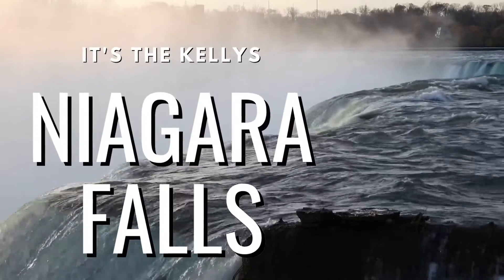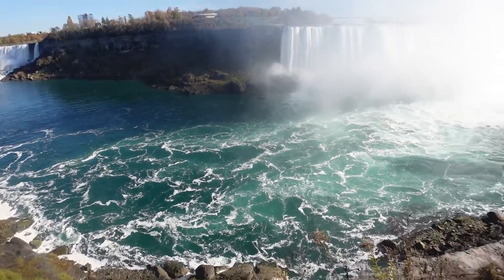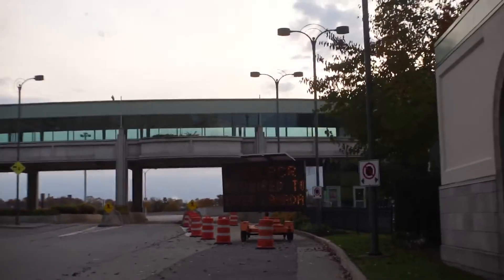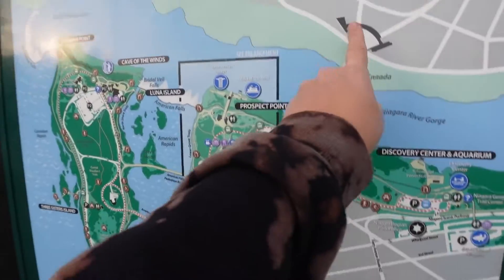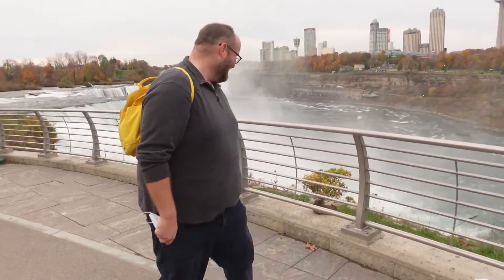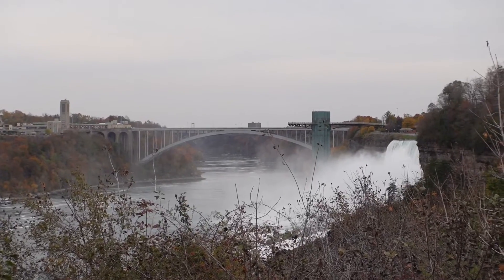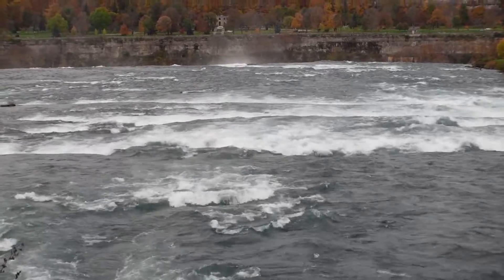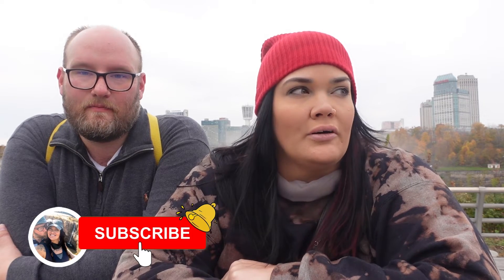Which side of Niagara Falls is best? Canada vs USA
We are in Niagara Falls, and if you didn't know, the magnificent falls are split between two countries: USA and Canada.  We spent 24 hours here (see our previous video for another Niagara Falls travel vlog!) and now we are ready to compare the two, the ultimate question is... Which side of Niagara Falls is best? Canada vs USA

Intro to Niagara Falls: 0:00-1:21
Canadian side: 1:21-4:06
Crossing the bridge: 4:05-6:56
American Side: 6:56-12:32
Final thoughts: 12:32-15:51

Instagram.com/its.the.kellys